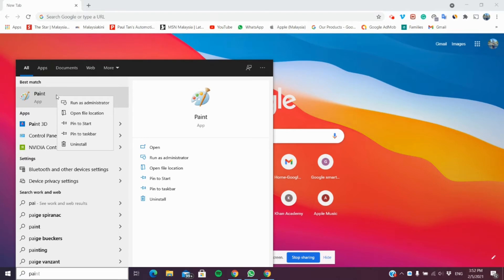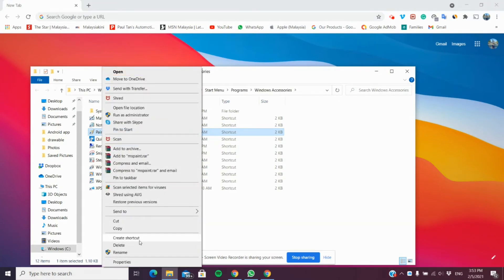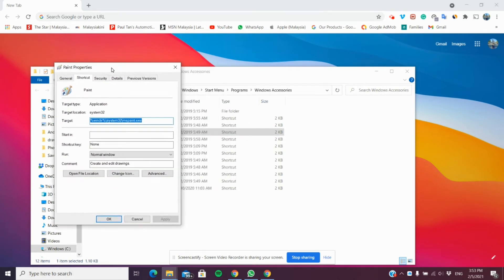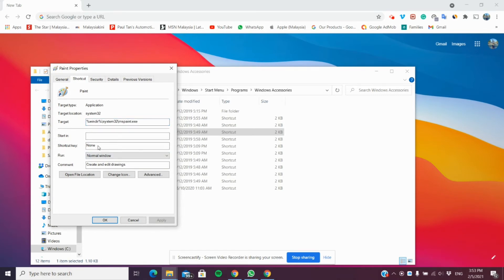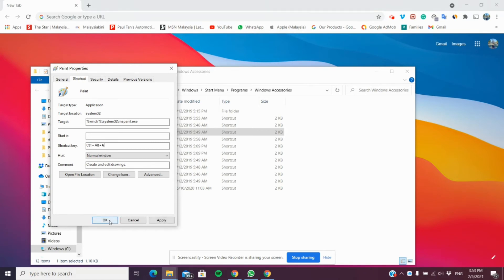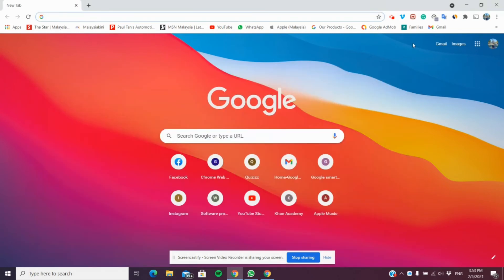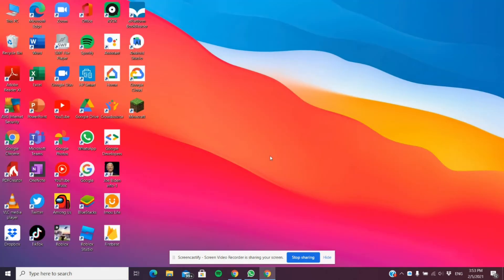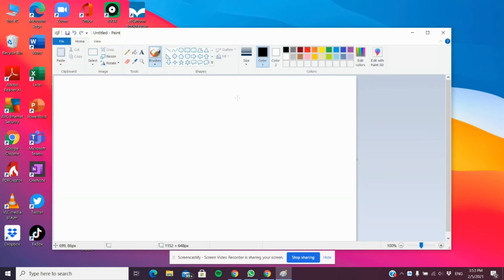Open apps with keyboard shortcuts on Windows 10! Covinient and fast!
Hi everyone! Today I will guide you through how to open your apps on windows 10 with keyboard shortcuts that save time and energy! Keyboard shortcuts should always start with a ctrl+alt+ any number you choose! I hope you found this video entertaining and I will see you!